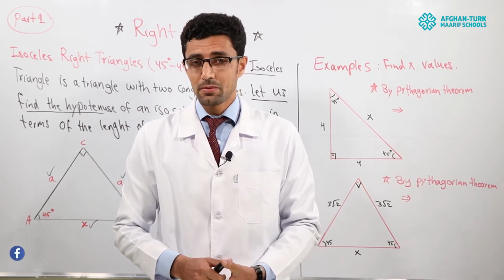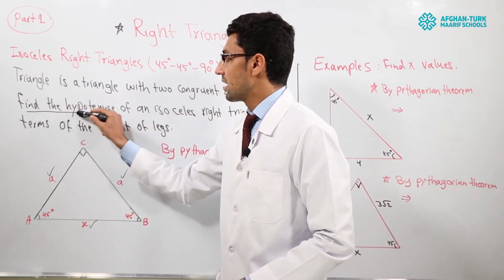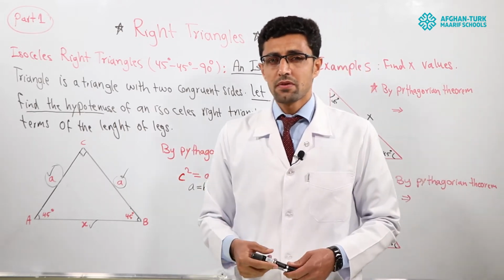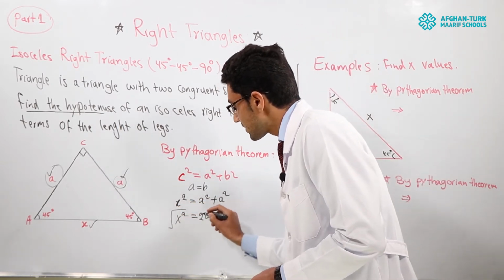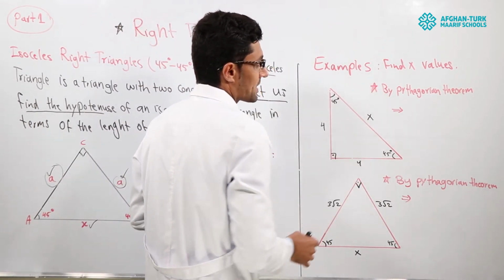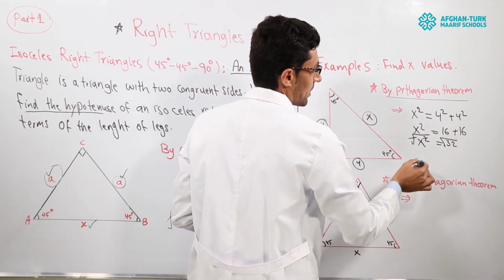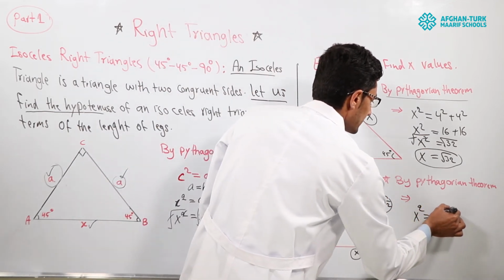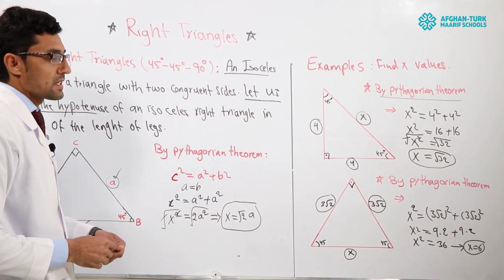Math 8 | Right Triangles Theorem - Part 1